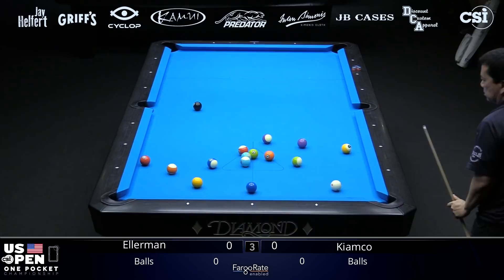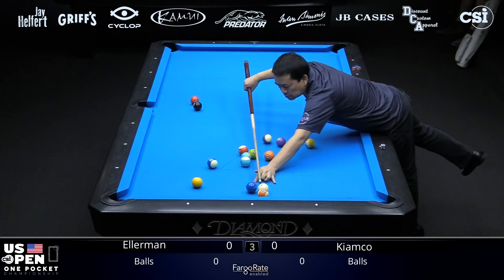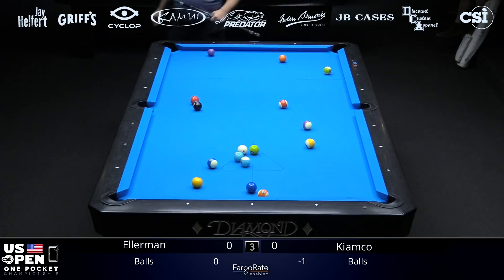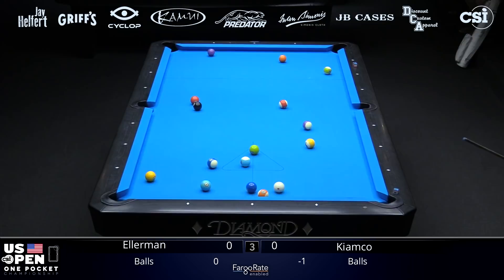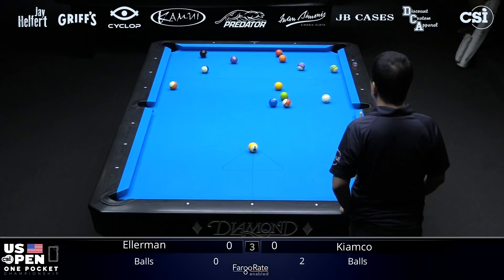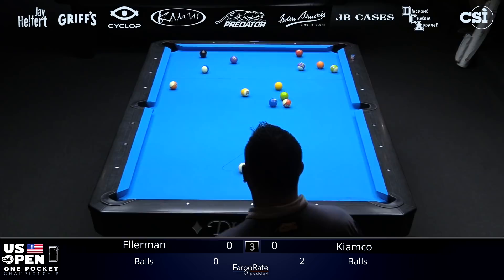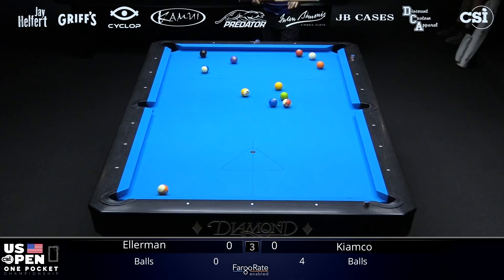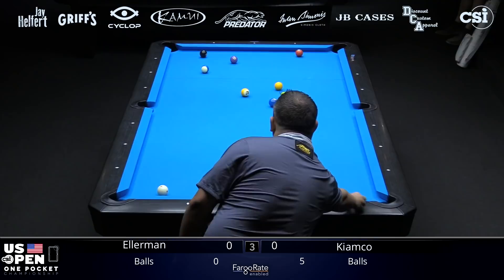CRAZY ONE POCKET ENDING: Warren Kiamco vs Mitch Ellerman | 2019 US Open One Pocket Championship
CSI presents the...2019 US Open One Pocket Championship
May 30-June 1, 2019
Griff's Billiards

Warren Kiamco vs Mitch Ellerman

CueSports International, Cyclop Balls, Discount Custom Apparel, Griff's Billiards, JB Cases, Kamui, Predator, Simonis Cloth

CueSports International (CSI) is a global pool league and event leader comprised of three divisions: CSI leagues, CSI events and CSI media. CSI is also proud to help FargoRate become the universal pool player rating system for the entire world.